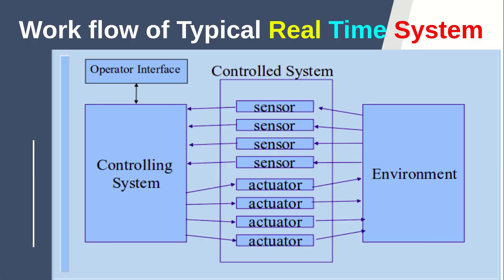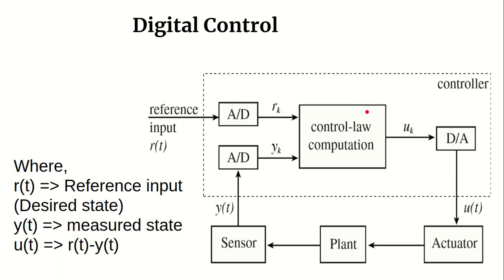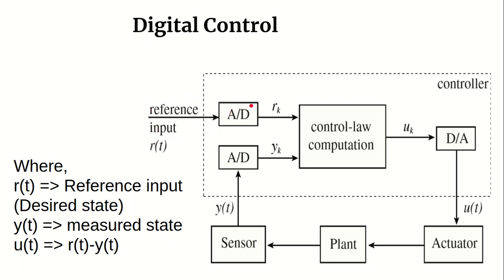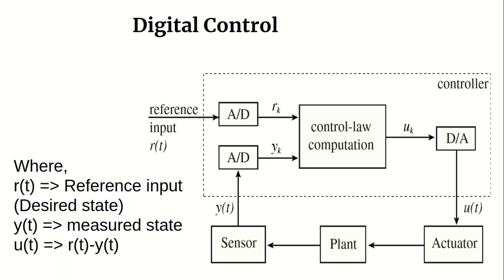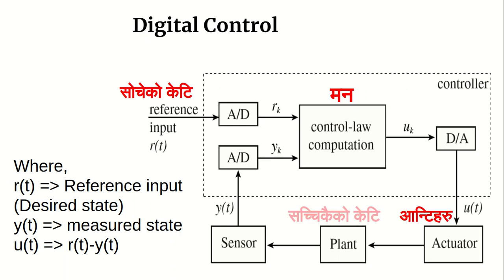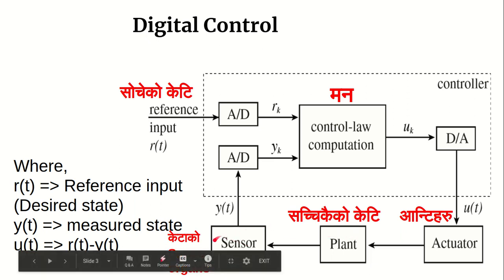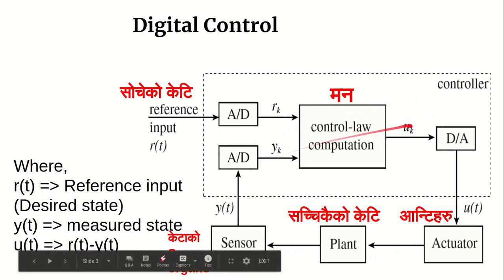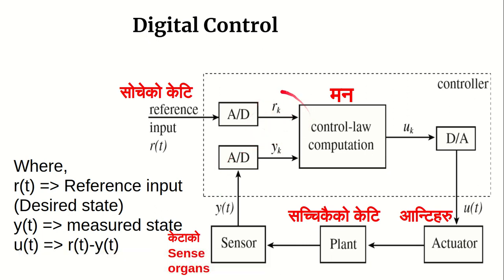Digital Control in RTS || Real Time System || B.Sc.CSIT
In this screencast, I have discussed digital control in RTS, How does it work? and its block diagram with an illustrated example.

(Apology: In this screencast, I have given an analogy just to explain the process don't take it other way. )